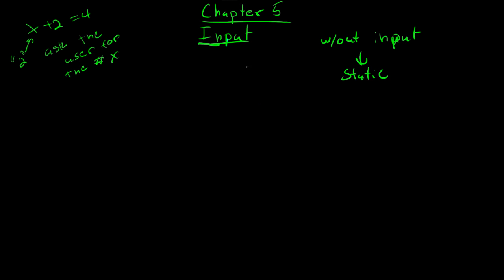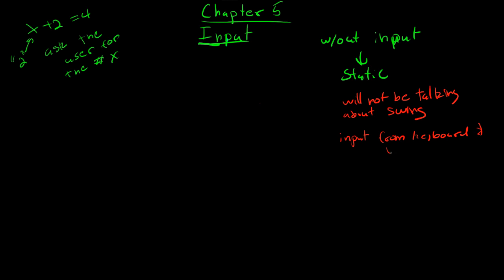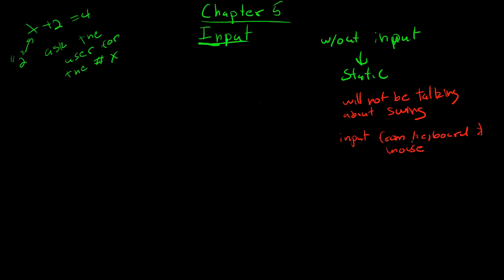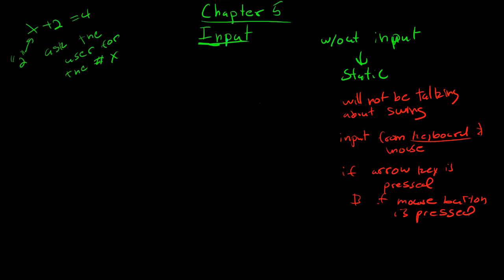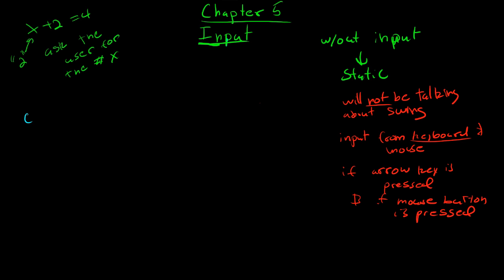5.0 Input Overview Java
Chapter 5 overview: in chapter 5 we talk about how to get data from different inputs, such as pop-up boxes, the console, and from a file. We also look at how to save data in a way compatible with spread sheets. (.csv)